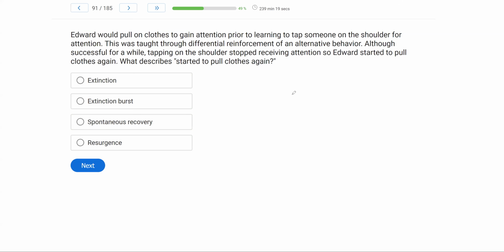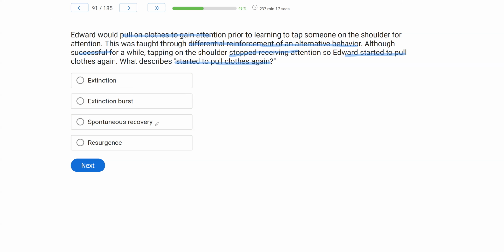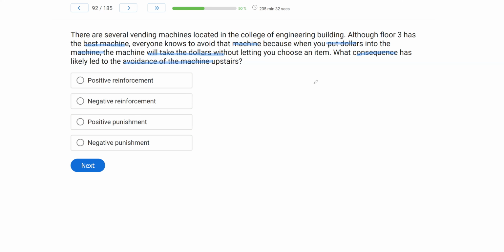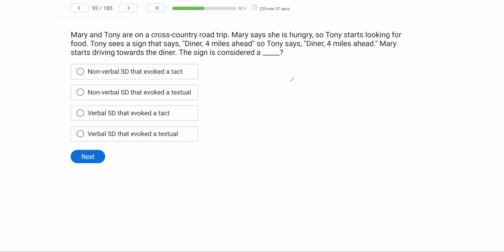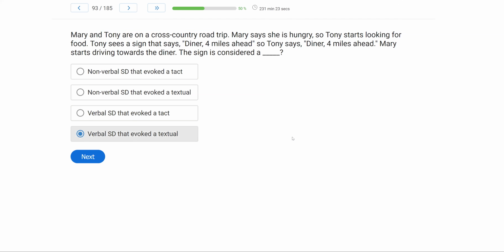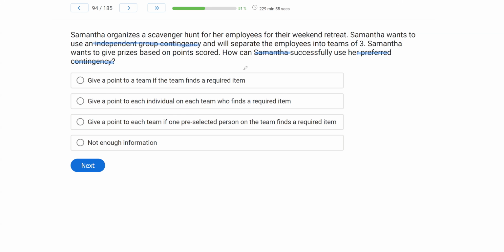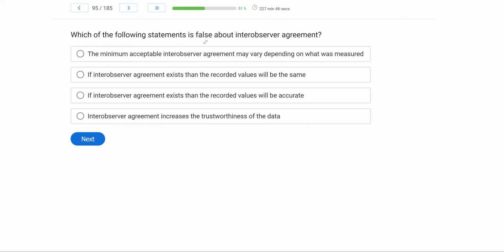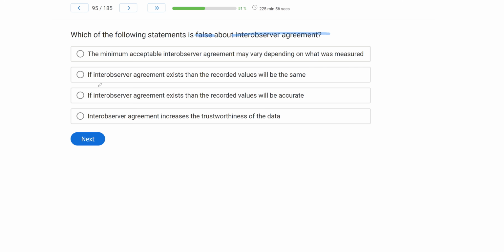BCBA® Practice Exam - Full Length BCBA® Mock Exam | ABA Exam Review [Part 17]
Welcome to ABA exam review for our latest BCBA® exam review. This is our seventh full-length 185 question BCBA® Practice Exam. This is part 17. We go question by question and give full explanations of every BCBA® mock question Board Certified Behavior Analyst® exam prep is easier when you use ABA Exam Review.